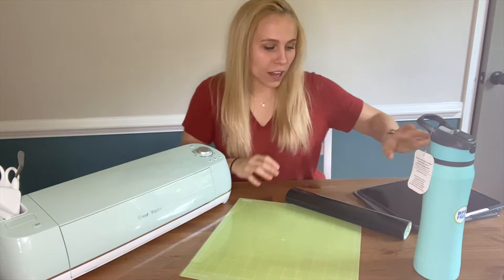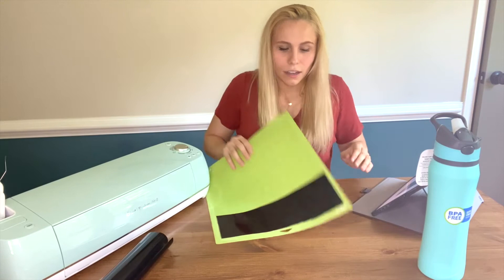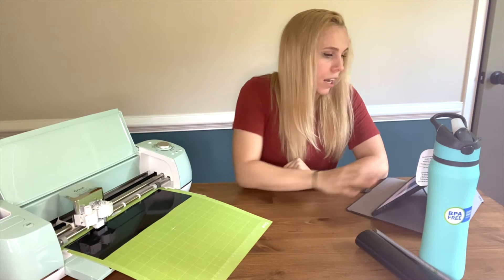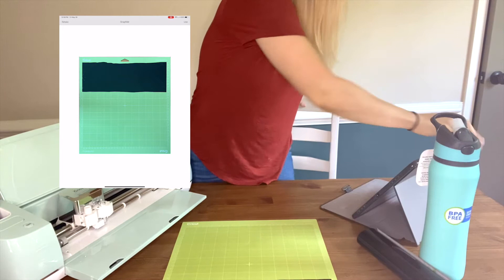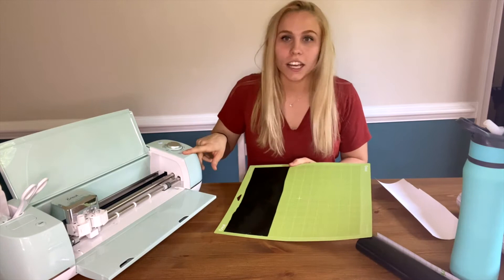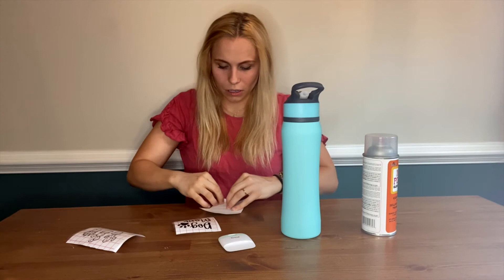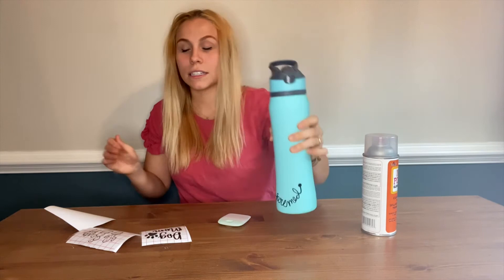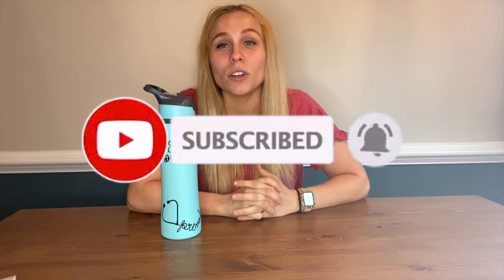DECORATING YOUR WATER BOTTLE WITH YOUR CRICUT EXPLORE AIR 2!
In this video I decorate a water bottle for my sister's birthday using permanent adhesive vinyl and my Cricut Explore Air 2!